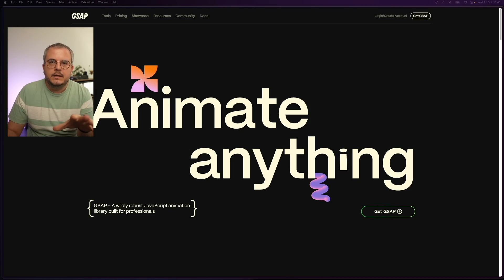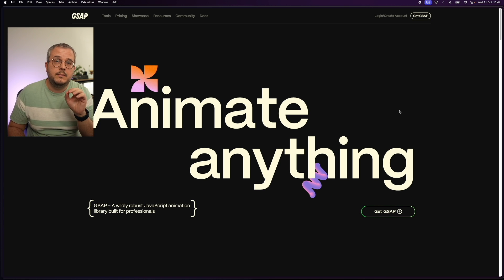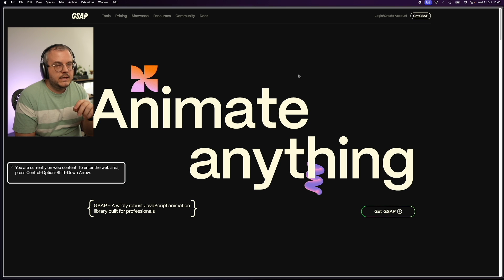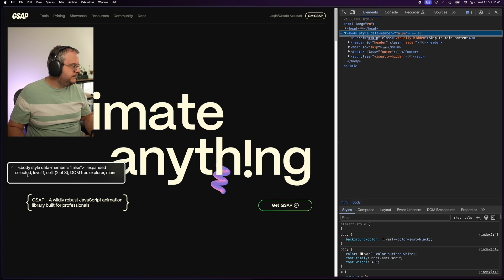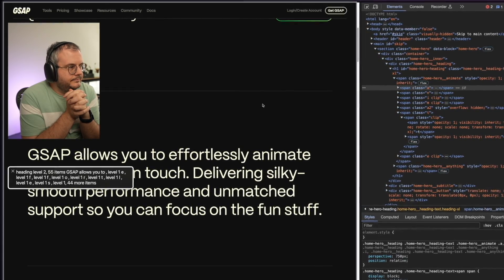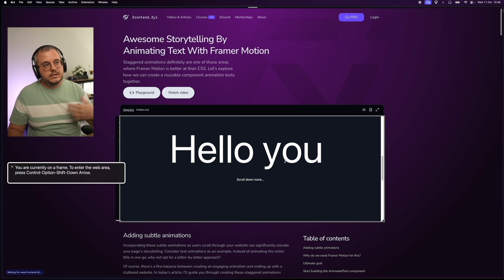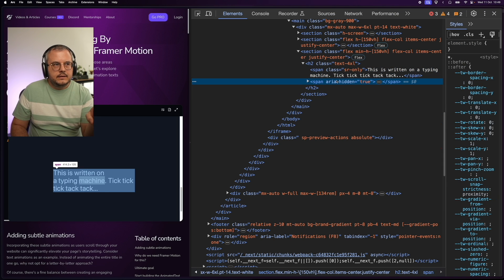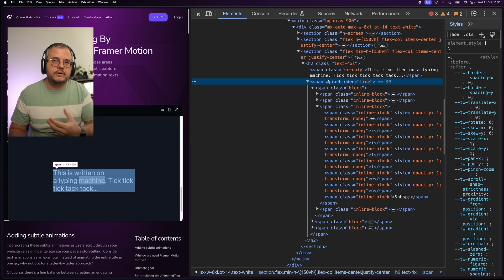How a Small Oversight In GSAP’s New Website Has Such a Big Impact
When I checked Twitter this morning, lot’s of people were sharing GSAP’s cool new website. There’s so many (micro) animations on there – it just looks stunning! It’s really a piece of frontend (and design) craftsmanship!

However, the moment I dug a bit deeper, I got sad pretty quick. Their website is optimised to look as sexy as possible – but while doing that, they totally forgot to take accessibility into account. Join me in today’s video as we discover what MacOS’ VoiceOver thinks about GSAP’s new website, and how you can prevent such issues in your website. The fix is so easy, but makes such a big difference!

Of course all of use make mistakes, and this for sure was never the intention of the team. If anything, I hope this video helps in improving GSAP’s website, so it’s also better accessible to screen readers. On top of that, with these examples I hope to learn these small tricks to you, so you can improve you day to day work with this as well!

🔗 Check my other article and video about staggered animations I showed in the video